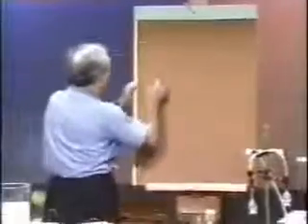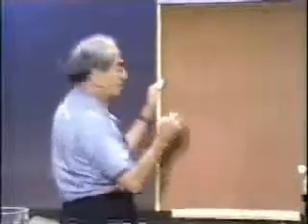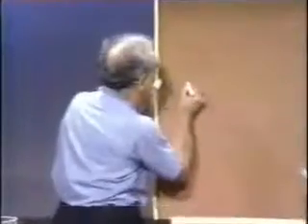Julius Sumner Miller Physics Soap Bubbles pt 2